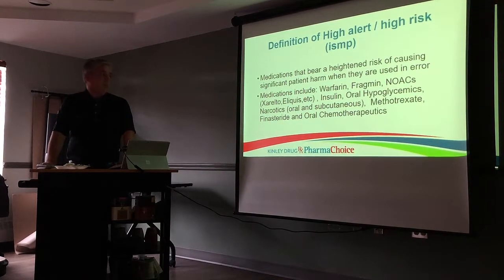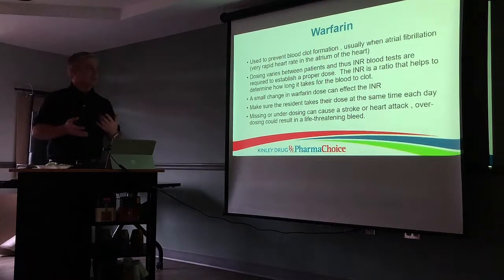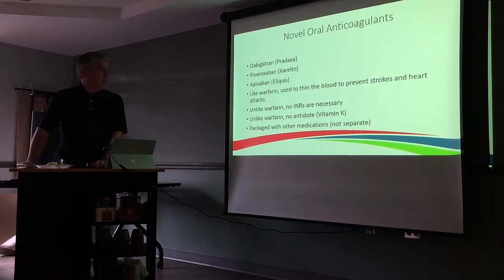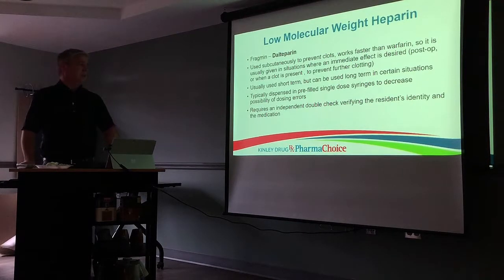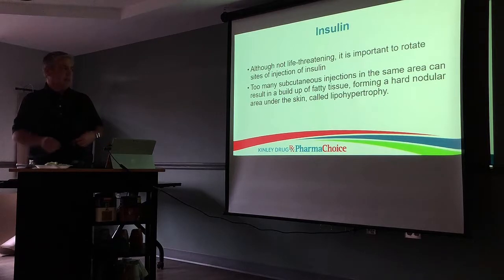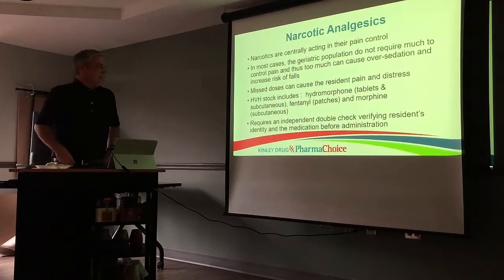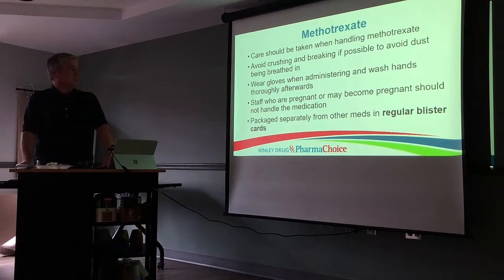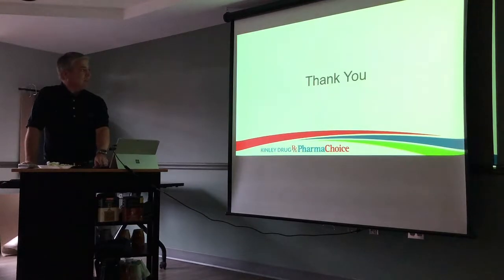High Alert Medications